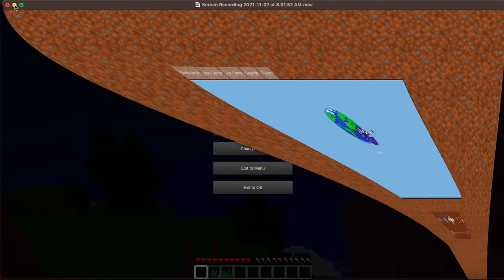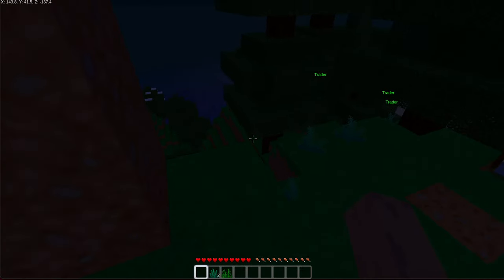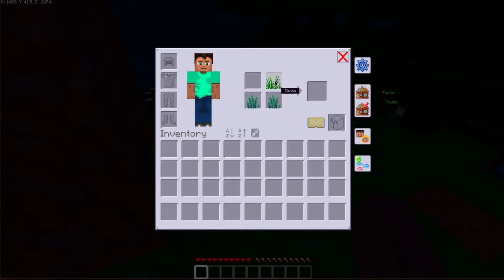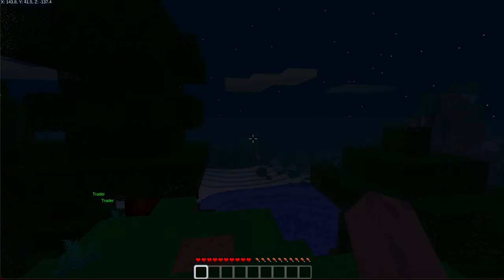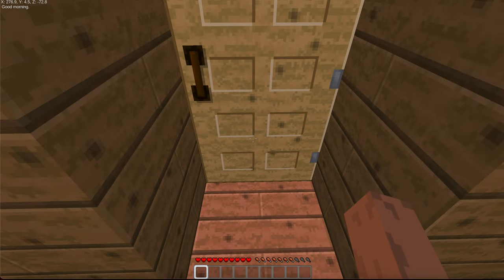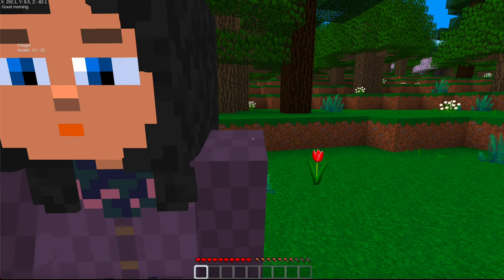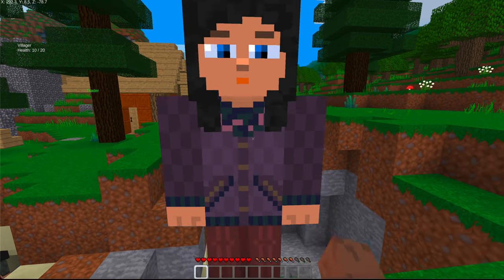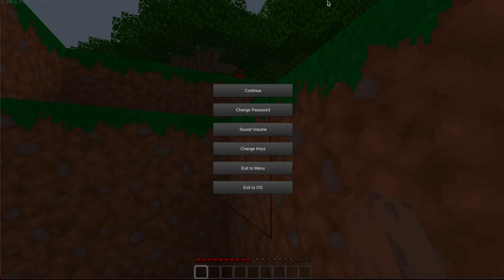MultiCraft Series Showoff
In this video, I show around the world of MultiCraft. It is so much different than Minecraft, it has so much other cool stuff like rubies, steel, and even different villager skins! It is so fun and I recommend you try it out!